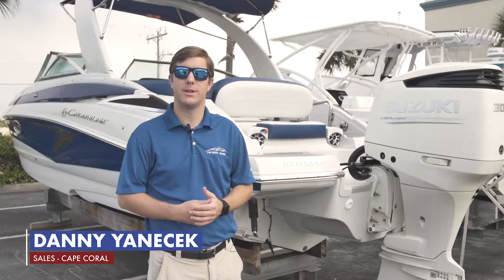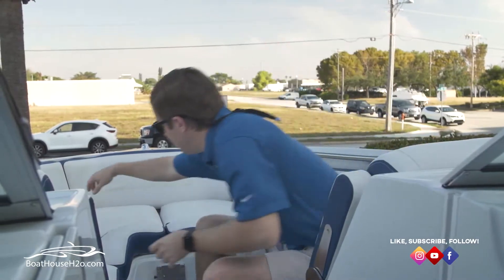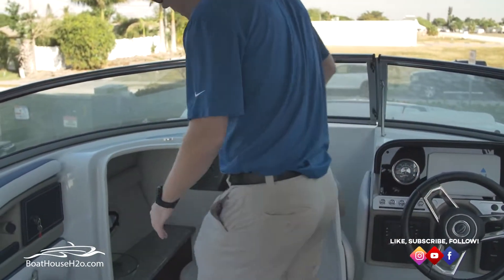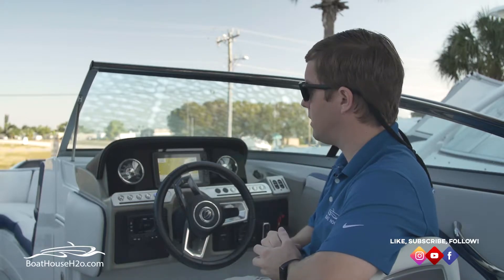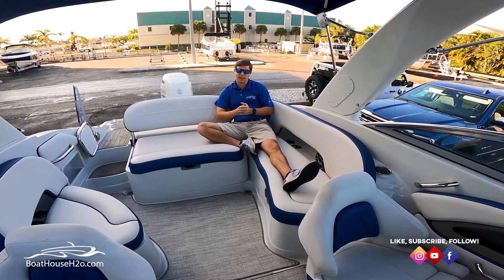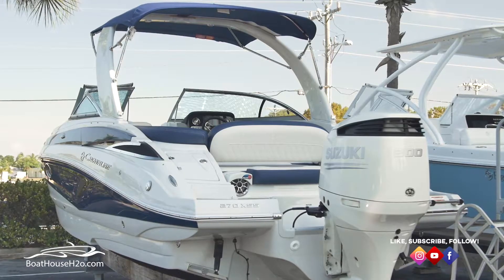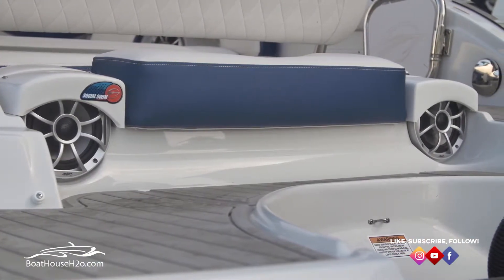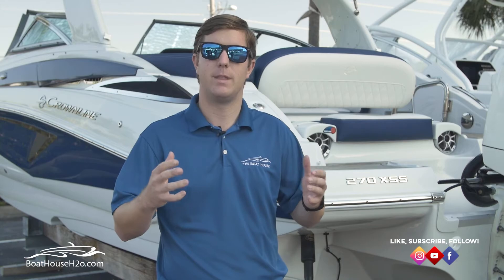270 XSS Crownline | Full In-Depth Walkthrough | BoatHouseH2o.com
The 270 XSS outboard is not only impressive to look at, it is a performer as well. And it is loaded up with
value adding standard features.

LOA: 26’ 10” / Beam: 102” / Dry Weight: 5,700
Fuel Capacity: 75 Gal /  Deadrise: 19 Degrees

Boat House Recommended person Capacity: 10
Crownline rated Person Capacity: 12

*YACHT CERTIFIED*

If you have any questions please contact one
of our Florida Locations.